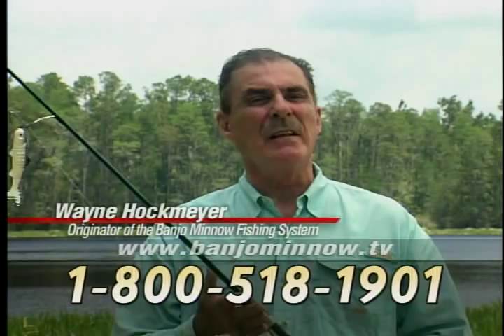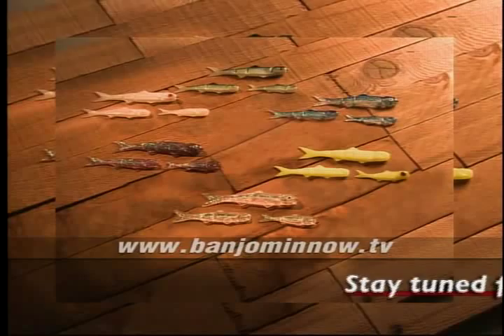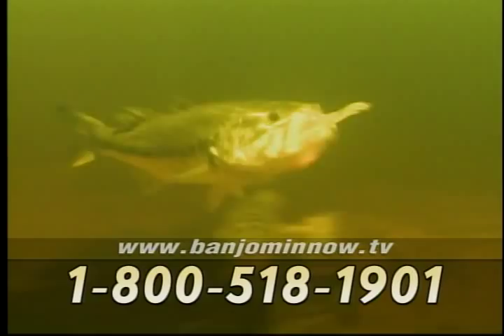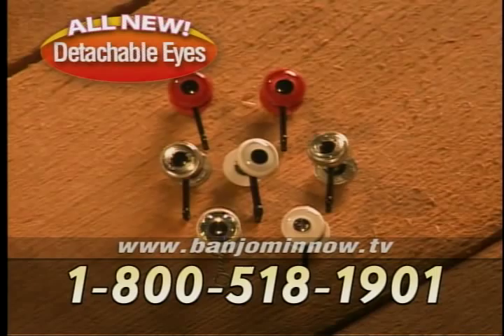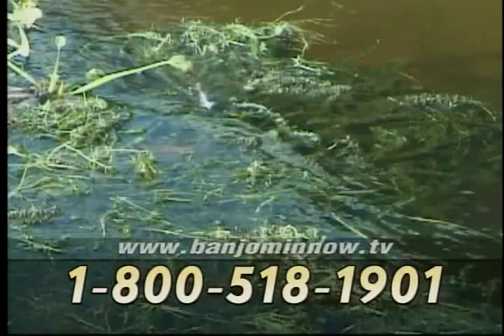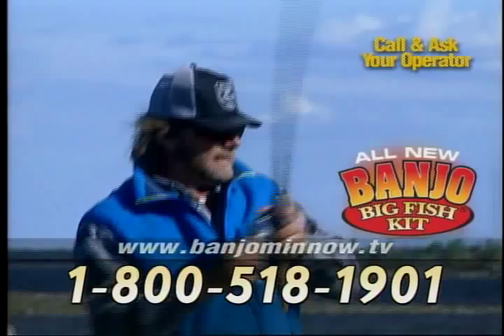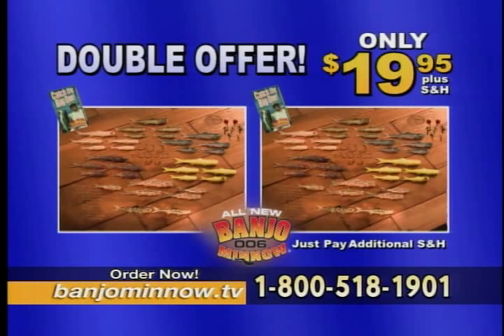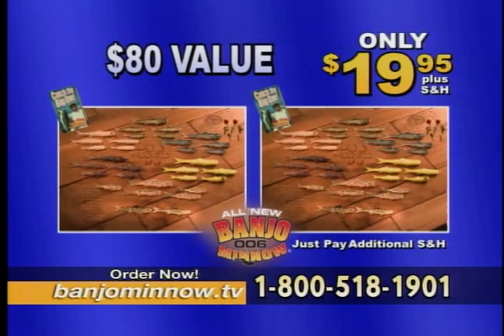Banjo Minnow Infomercial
Banjo Minnow is the first fishing lure specifically designed to look like a real minnow and trigger a response to make real fish attack!